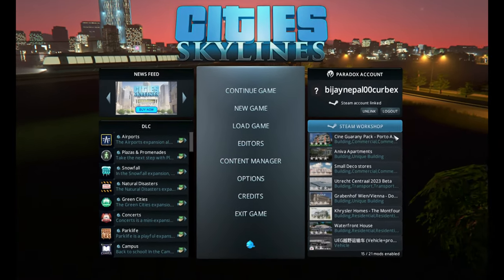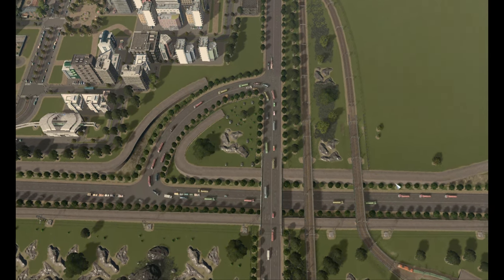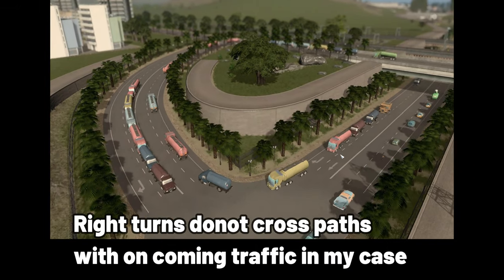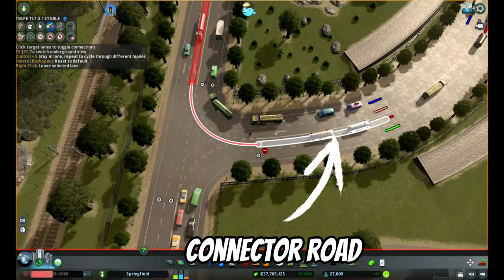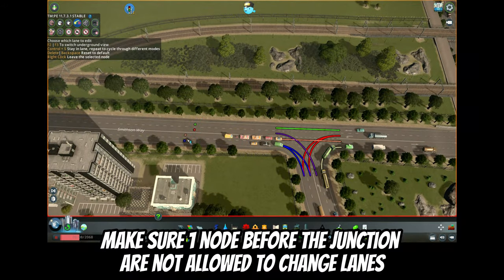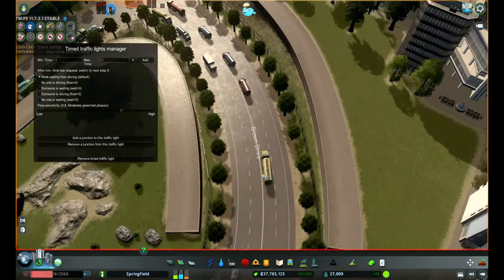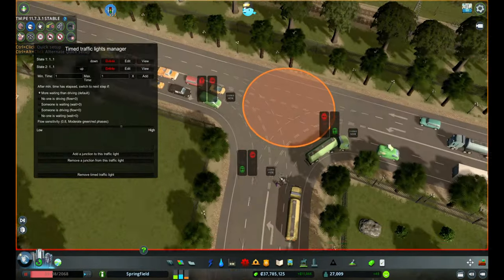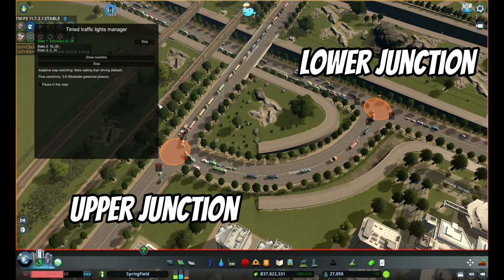Engineering Intersection that EATs Traffic Away!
Hi, today I explain how to setup the most efficient intersection to fix traffic in cities skylines. I use the build of the episode
And explain it further in detail and share with you some tips by which you can fix traffic in your city realistically and effectively.
DO IT THE PRO WAY!!
The junction fixes the traffic between the massive oil industry and the inter city highway with two syncronised timmed-traffic lights.
There are A lot of benefits of building such a intersection:
Small space
Cost Effective
Only 1 Bridge required
Looks Realistic
Traffic Flow Improves
I guide you how to make them work and give you an idea on how things should be done and why should they be done.
The build will make your traffic much better leading to greater profits.
Additionally, The game uses dlcs and mods and I play with De-spawing Off and Parking AI enabled.
DLCs:
Industry DLC
After Dark DLC
Mass Transit DLC
MODs:
Move it mod
Network multitool mod
node controller mod
round about builder mod
traffic manager mod
81 tiles extention mod
network extentions 2 mod
Textures and Cameramods:
Render It mod
Cinematic Camera extended mods:
First Person mod
Ultra realistic mod
Theme Mixer mod
Dynamic Resolution mod
Assests Mods:
Super pump
Zonable Pedestrian Roads
Parking Assets
BIG Roads
The video was recorded in 1080p and edited in 4K 50fps